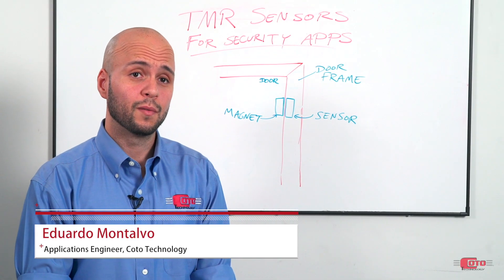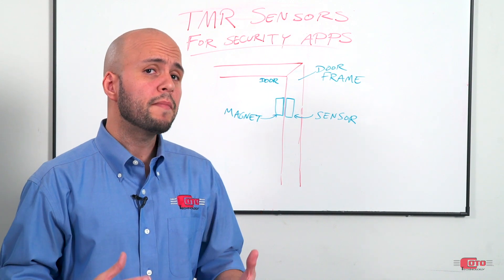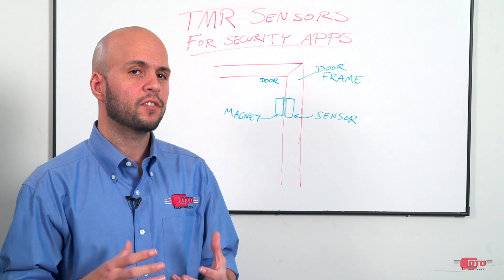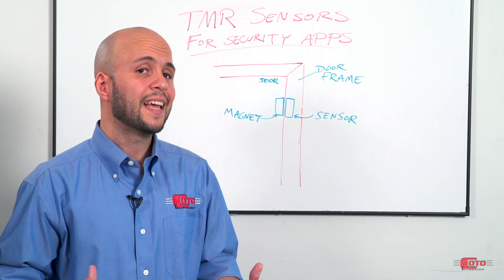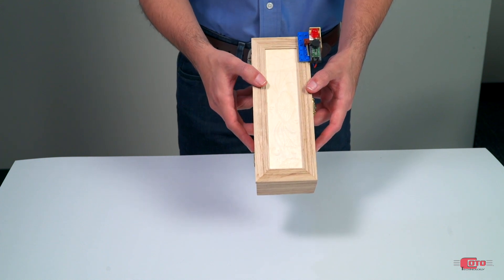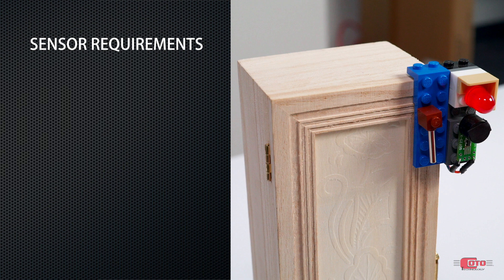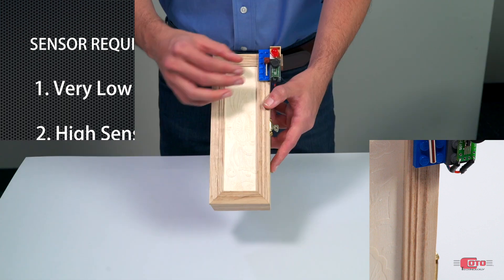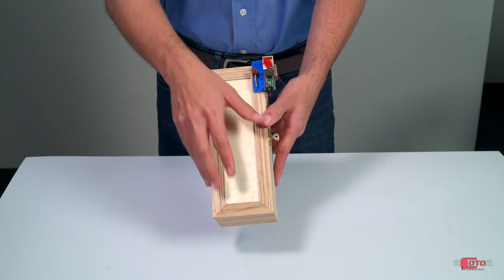Security Sensors - Using RedRock® TMR Magnetic Sensors in Security Applications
Home security applications use magnetic sensing in their devices to detect the unauthorized opening of a door or window. The main mechanism typically consists of a digital magnetic sensor and a magnet that are close to each other when the door/window is closed.  In the event of an intrusion, the magnet moves away from the sensor, an action which is designed to trigger an alarm.  While the application is fairly simple, the requirements of the sensor are significant.  Featuring RedRock® TMR magnetic sensors’ extremely low power consumption, high sensitivity, ultraminiature size and high degree of robustness and reliability, this brief video demonstrates TMR to be the ideal solution when used in security devices.